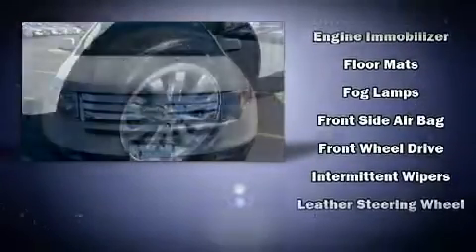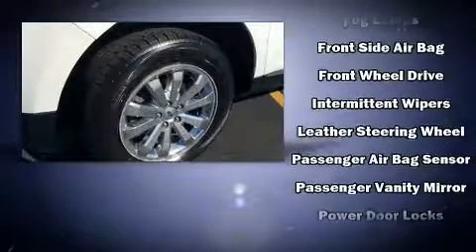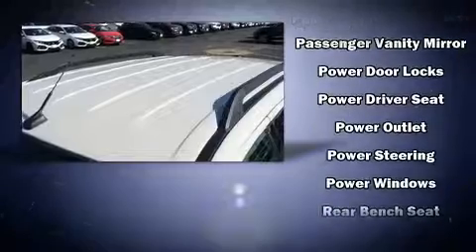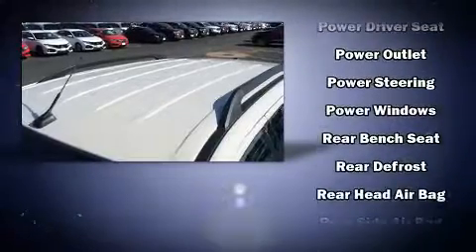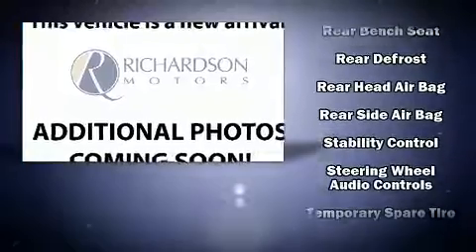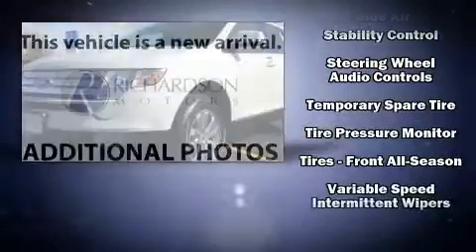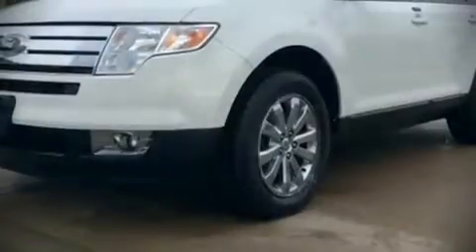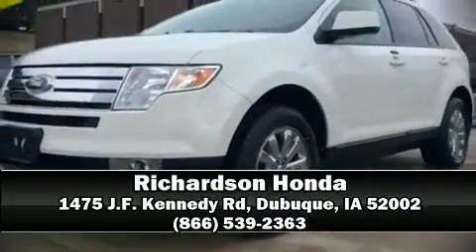2010 Ford Edge SEL in Dubuque, IA 52002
Richardson Honda
1475 J.F. Kennedy Rd

Discerning drivers will appreciate the 2010 Ford Edge. Smooth gearshifts are achieved thanks to the 3.5 liter 6 cylinder engine, and for added security, dynamic Stability Control supplements the drivetrain. Ford infused the interior with top shelf amenities, such as: delay-off headlights, front and rear reading lights, a trip computer, tilt steering wheel, remote keyless entry, an overhead console, and cruise control. Passenger security is always assured thanks to various safety features, such as: dual front impact airbags, front SIDE impact airbags, traction control, a panic alarm, and 4 wheel disc brakes with ABS. We have a skilled and knowledgeable sales staff with many years of experience satisfying our customers needs. We'd be happy to answer any questions that you may have. Come on in and take a test drive!